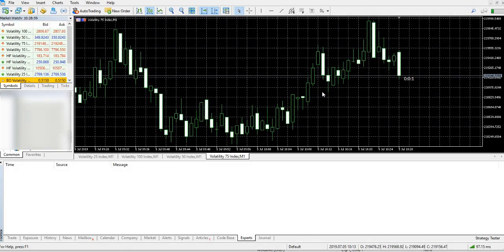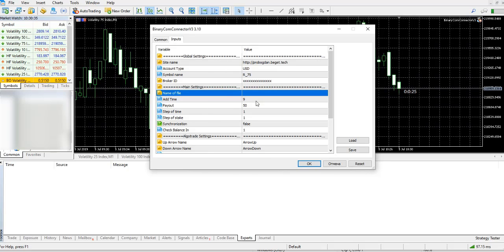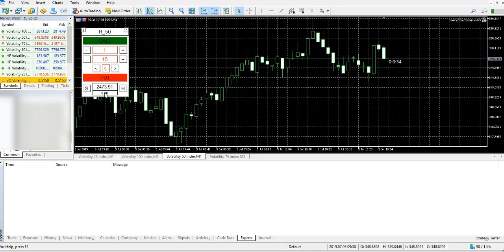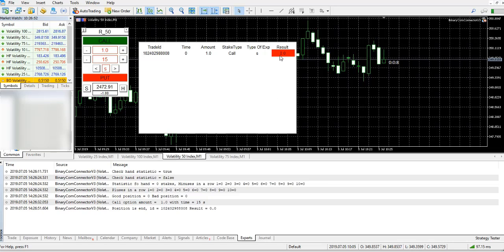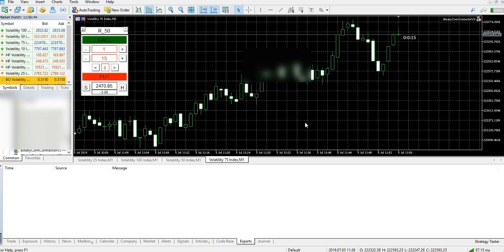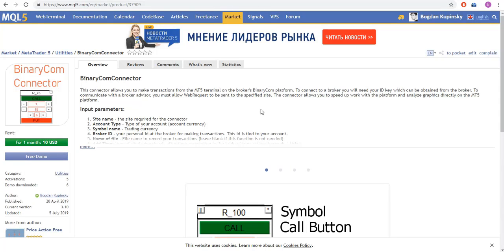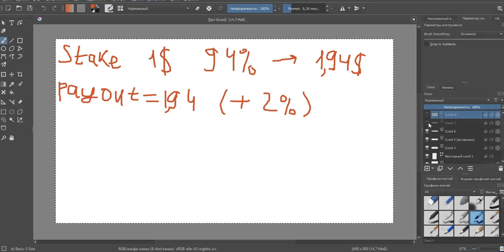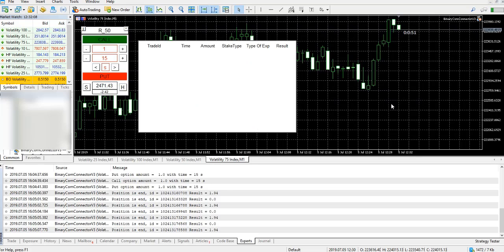Trade Binary Options from MT5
This video is about how to trade binary options through MT5 terminal. Binary connector now got free versions, so you can try it!